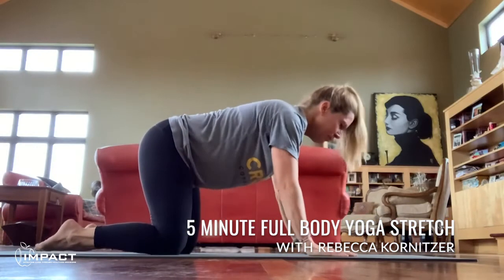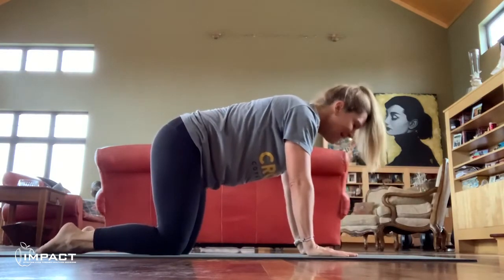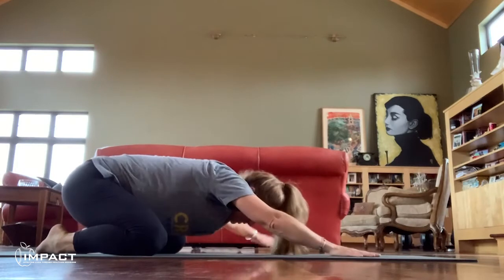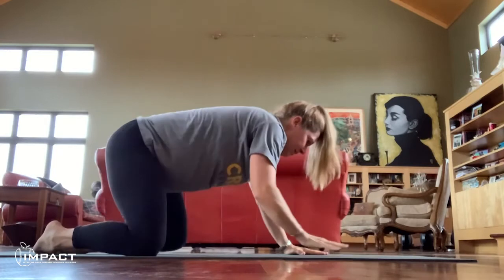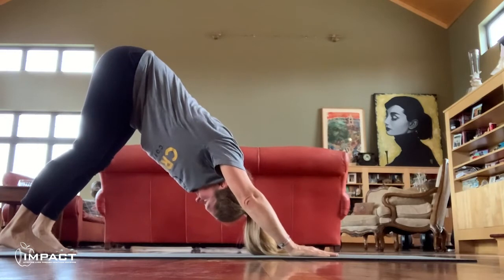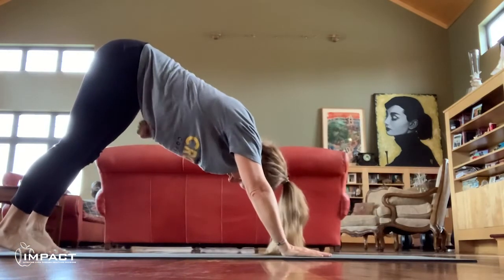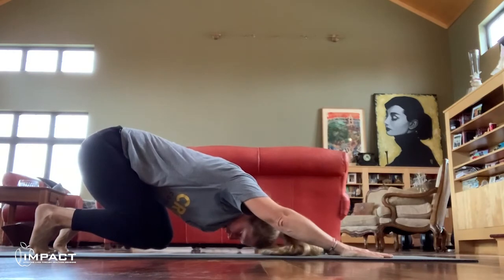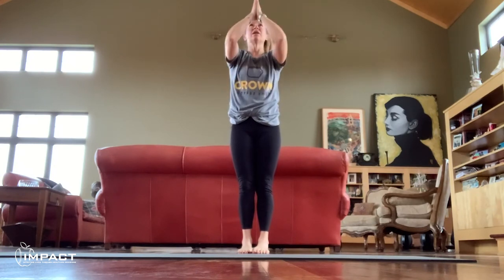5 Minute Full Body Yoga Stretch with Rebecca Kornitzer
Follow along at home with Rebecca Kornitzer as she demonstrates some great stretches and yoga poses!